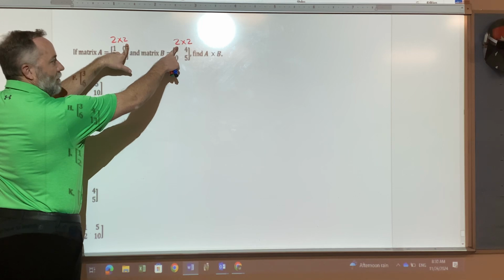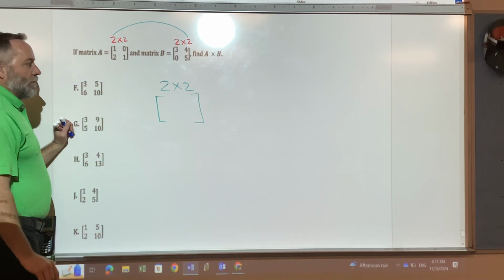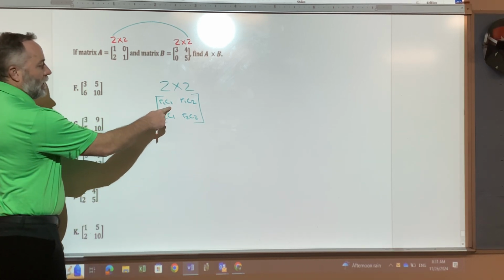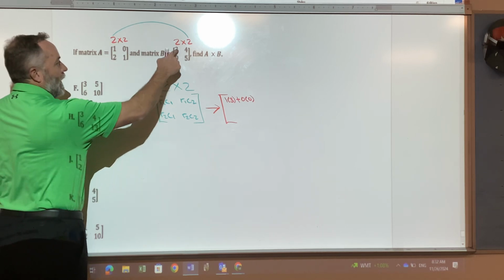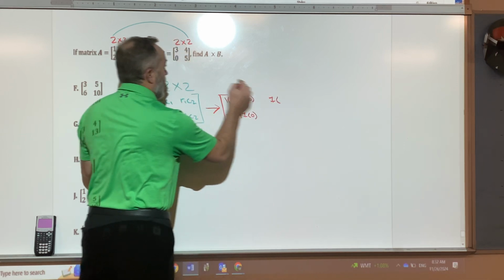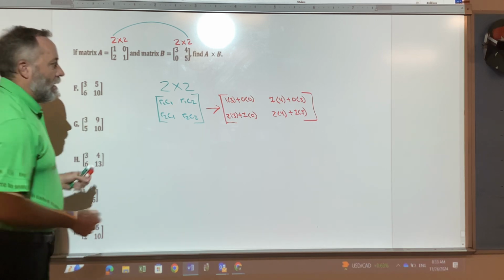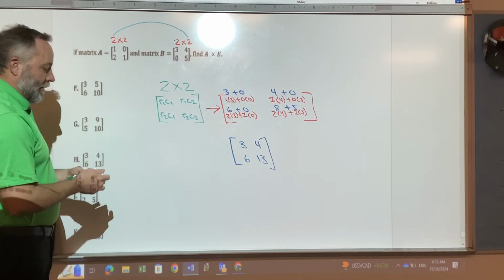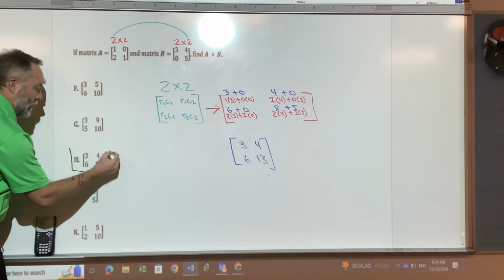ACT Math Practice! Matrix Operations: Multiplying Matrices.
ACT Prep
ACT Math Question of the Day
ACT Practice
ACT Math
Matrix Operations
Multiplying Matrices
Dimensions of Matrices
A x B